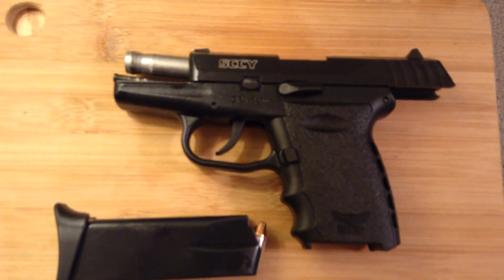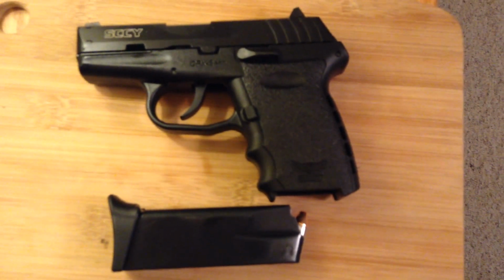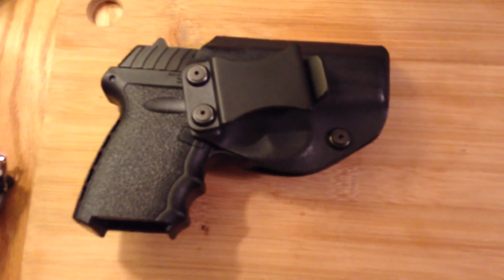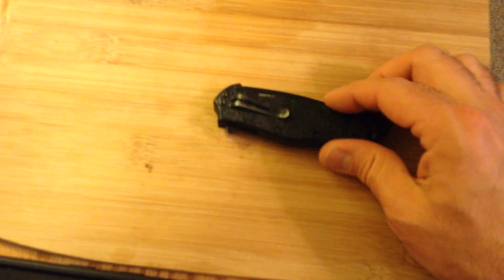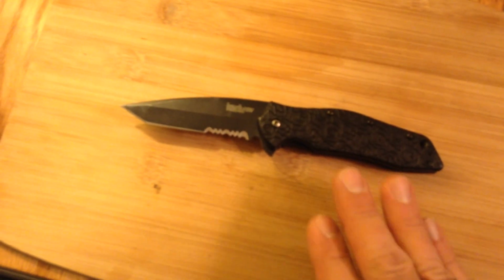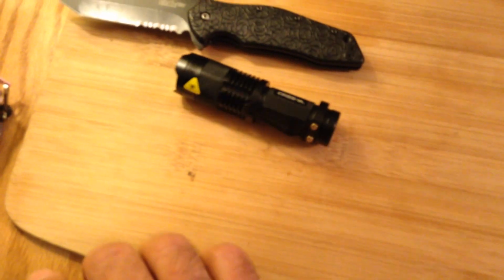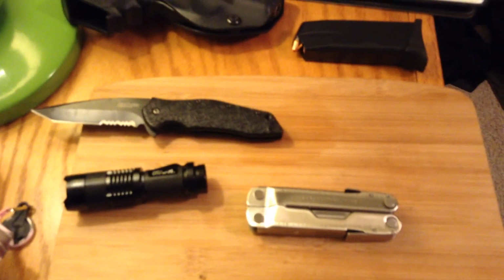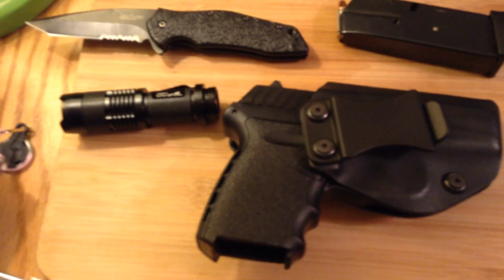EDC on a budget!